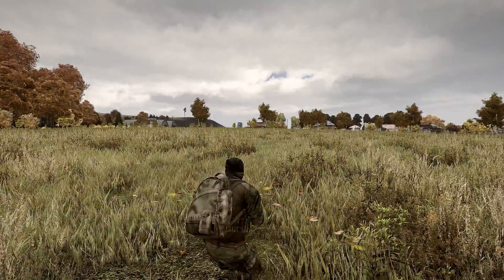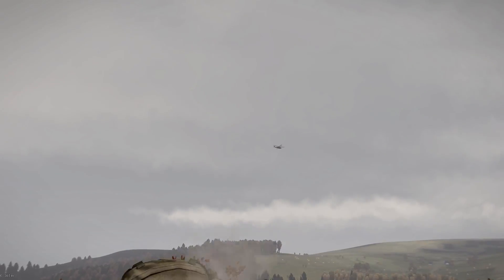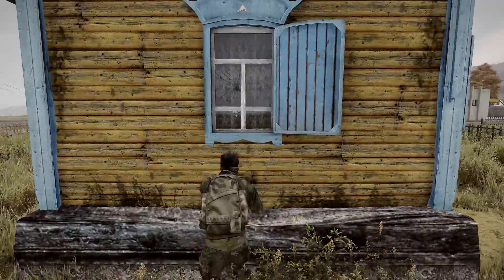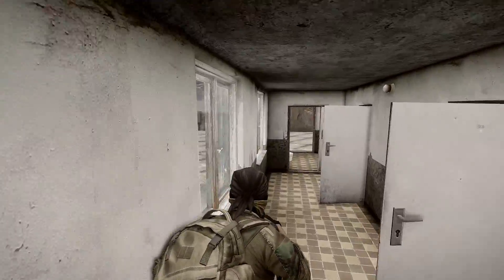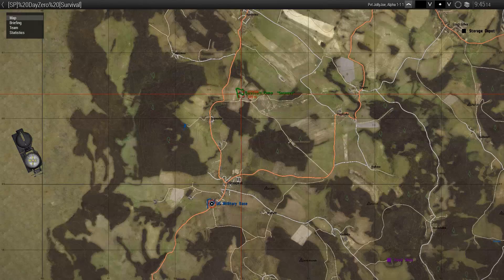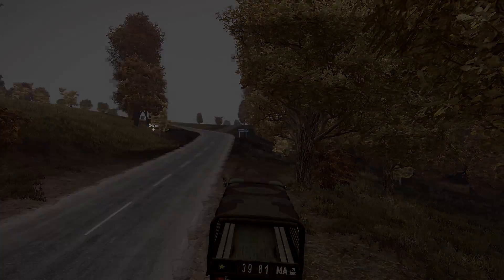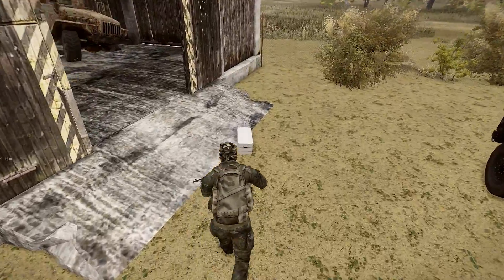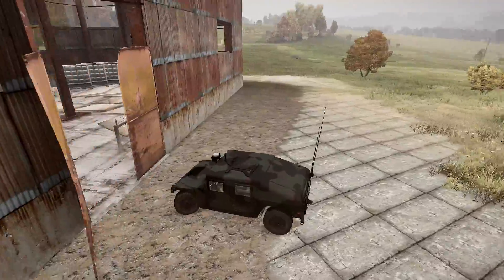ArmA 3: DayZero - Part 2 - Picking A Base!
With a great response to part 1 from you guys, I'm back playing DayZero, the DayZ Singleplayer. In this part I head off to some of the bases to see what's going on. Plus check out the base building aspect of it.

If you enjoyed the video, please consider leaving a like and a comment. As it really helps my channel grow and allows me to continue making videos! Thanks!